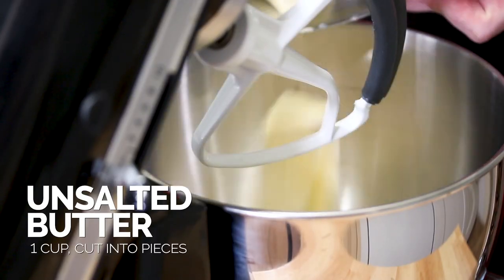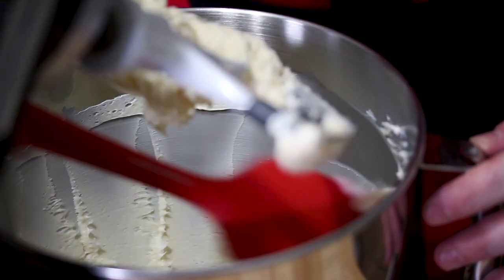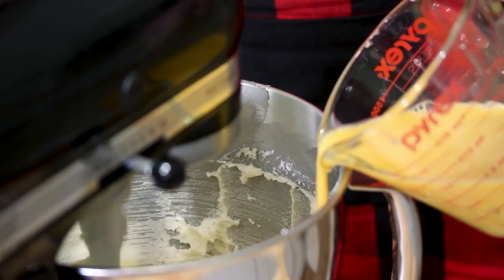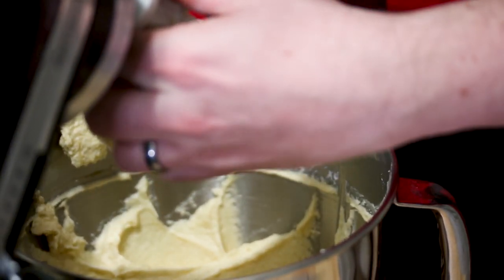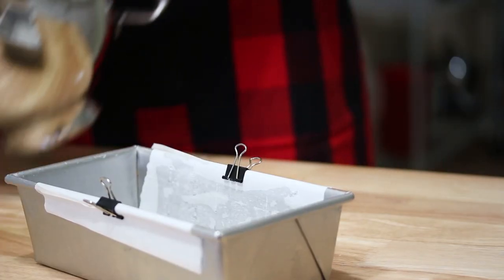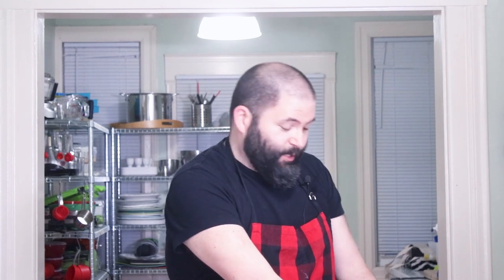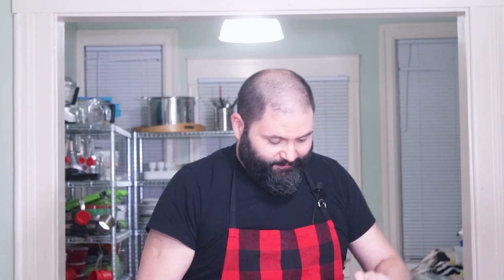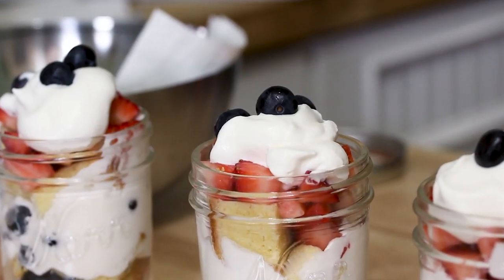Strawberry & Blueberry Parfait (4th of July Recipe)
Show your support for Independence Day with these delicious pound cake parfaits, topped off with fresh strawberries, blueberries, and homemade whipped cream. America, f*ck yeah! Also, meet Jason Barrows of jaybites.com, who's going to be creating delicious baked goods for all y'all.

Pound Cake Recipe:
1 cup unsalted butter
6 eggs
1 ¾ cup cake flour
2 tablespoons vanilla extract
1 ¼ cup sugar
½ teaspoon salt

Whipped Cream:
1 pint heavy whipping cream
3 tablespoons sugar
1 teaspoon vanilla extract

Parfait:
1 pint blueberries
1 pint strawberries, chopped

Pound cake prep:
Cut butter into tablespoon pieces and place in bowl of standing mixer; let stand at room temp for 20-30 min to soften. Using dinner fork, beat eggs, yolks, and vanilla in liquid measuring cup until combined. Let egg mixture stand at room temp until ready to use.

Adjust oven rack to middle and heat to 325 degrees. Generously butter 9x5 inch loaf pan; dust with flour and knock out excess. Alternatively, spray pan with cooking spray and line with parchment.

In standing mixer fitted with flat beater, beat butter and salt at medium-high speed until shiny, smooth and creamy, 2-3 minutes, scraping bottom and sides of bowl once with rubber spatula. Reduce speed to medium; with mixer running, gradually pour in sugar (should take about a minute total). Once all sugar is added, increase to medium-high and beat until mixture is fluffy and almost white in color, 5-8 minutes, scraping bottom and sides of bowl once. With mixer running at medium speed, gradually add egg mixture in slow, steady stream; this should take 60-90 seconds. Scrape bottom and sides of bowl; beat mixture at medium-high speed until light and fluffy, 3-4 minutes (mixture may look slightly broken). Remove bowl from mixer; scrape bottom and sides.

In 3 additions, add flour over butter/egg mixture, after each addition, fold gently with rubber spatula until combined. Scrape along bottom of bowl to ensure that batter is homogenous.

Transfer batter to prepared pan and smooth surface with rubber spatula. Bake until golden brown and wooden skewer inserted into center of cake comes out clean, about 70-80 minutes. Cool cake in pan on wire rack for 15 minutes, invert cake onto wire rack, then turn cake right side up. Cool cake on rack to room temp, about 2 hours.

Whipped Cream prep:
Whisk until soft peaks (5-10 min)

Parfait construction/prep:
Slice pound cake into 1-inch slices and cube (Homemade from recipe, or 2 small or 1 large Sara Lee frozen pound cakes)

Prepare whipped cream (homemade or 1 store bought can whipped cream)

Starting with a layer of cake on bottom, follow with blueberries, then whipped cream, then more cake, then strawberries, and then more cream on top. Garnish with any extra berries you have.

Store up to 1 day in the fridge, any longer the cake may get soggy.